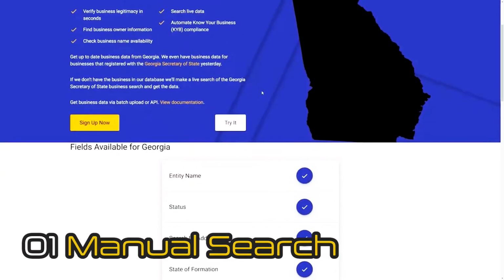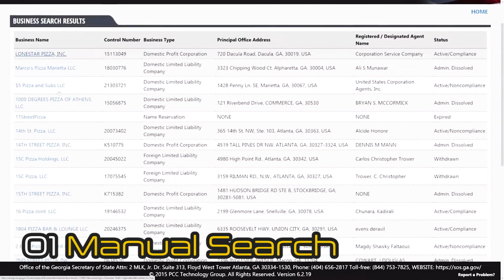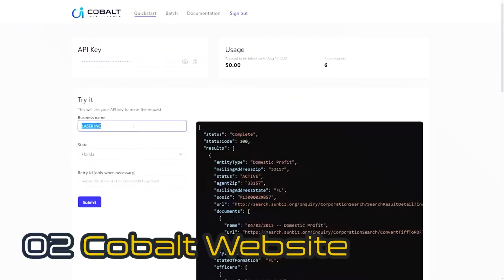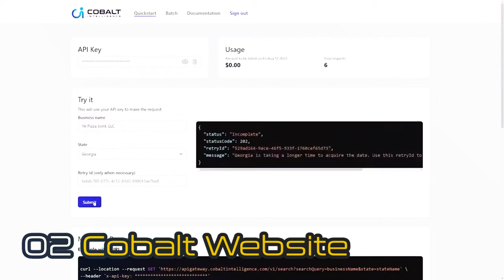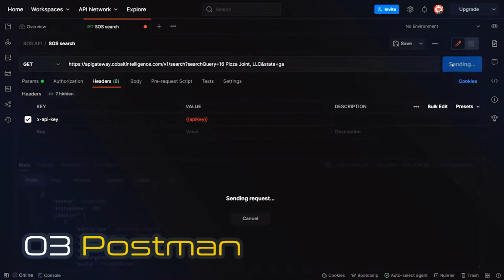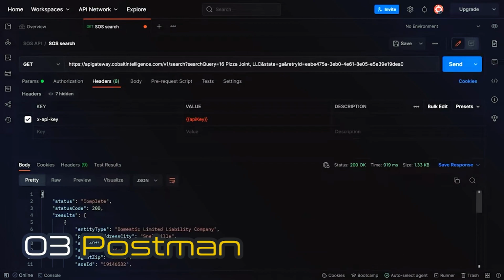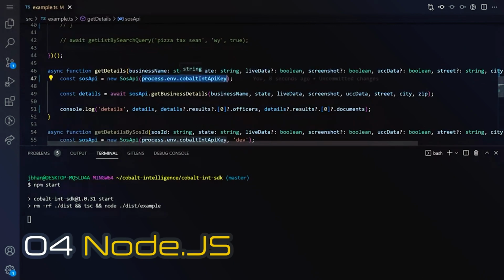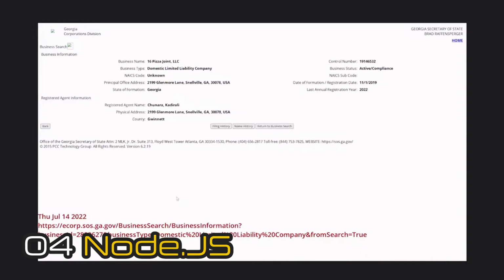Georgia Secretary of State Business Search Guide 2024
Searching for Georgia business entities doesn't have to be a chore.

But with Cobalt Intelligence's powerful API, you can access comprehensive business information, real-time database, including officer details and documents, in a matter of seconds.

13 Features You Must Know About Secretary of State API by Cobalt Intelligence

Got Questions?